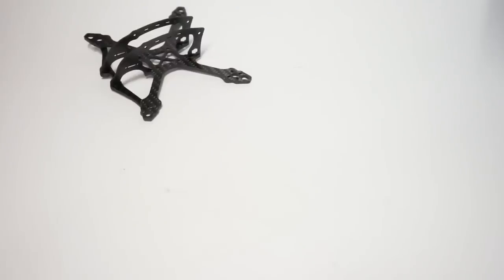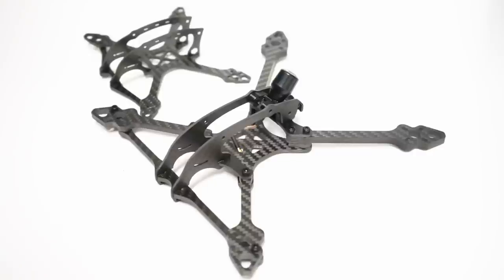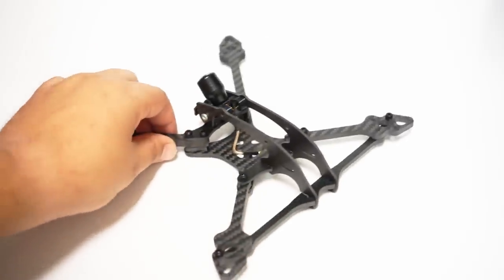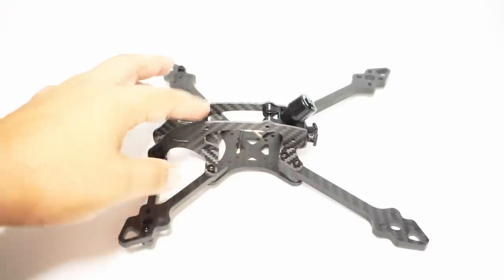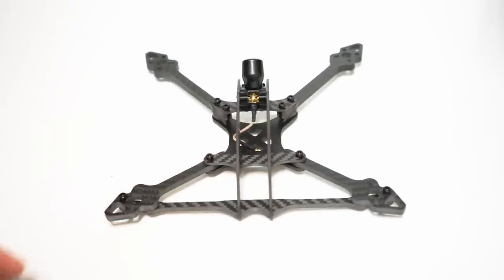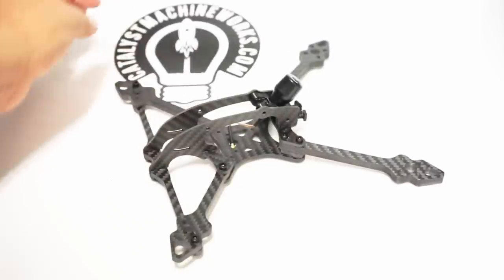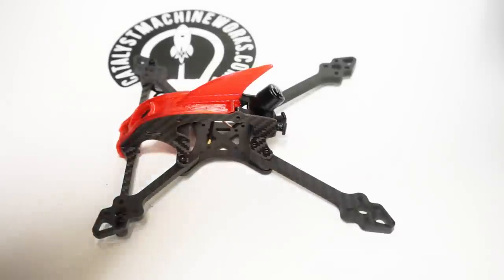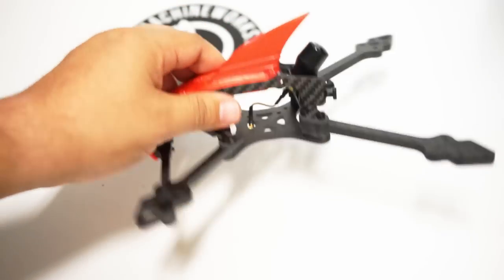Raging Droner frame by Catalyst Machineworks - drone racing frame